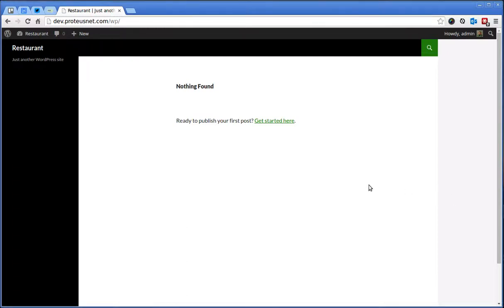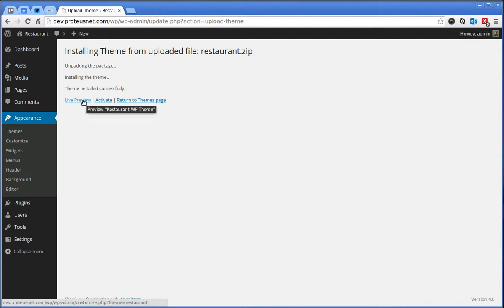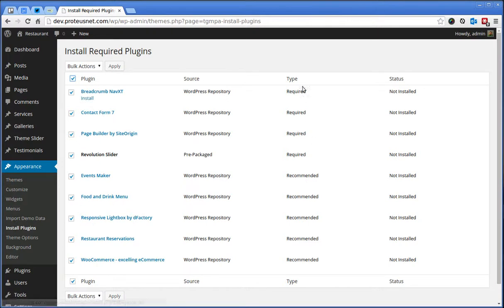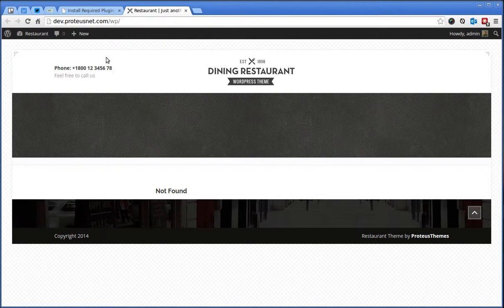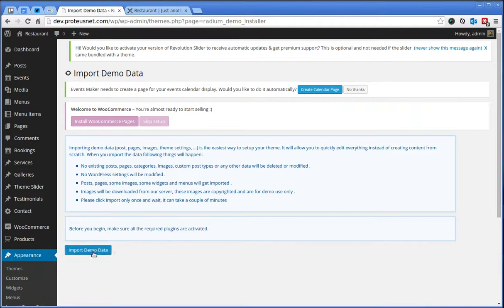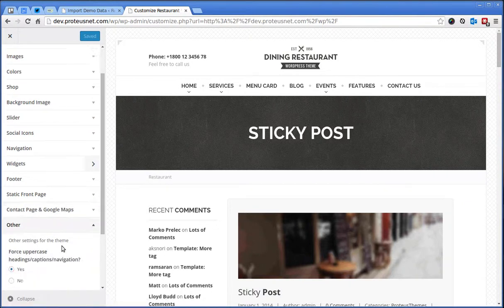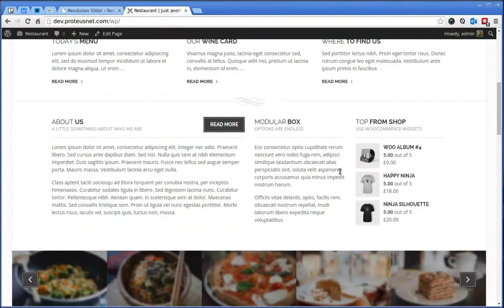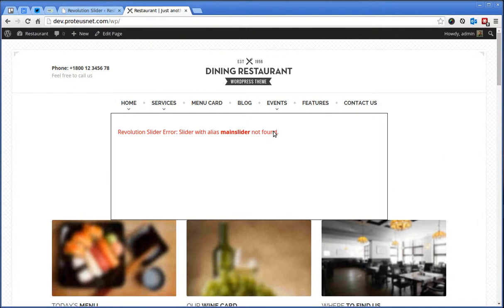How to install and configure Dining Restaurant WP theme